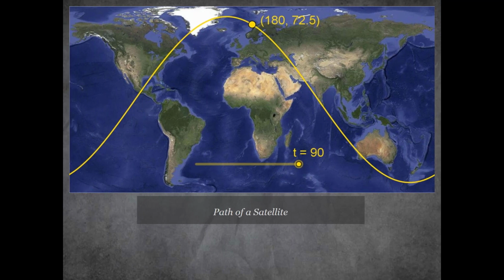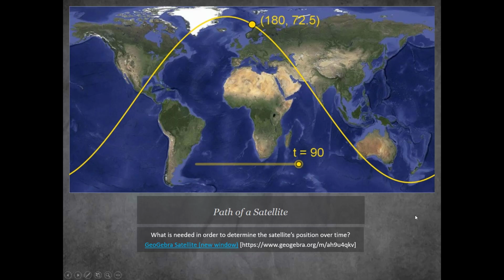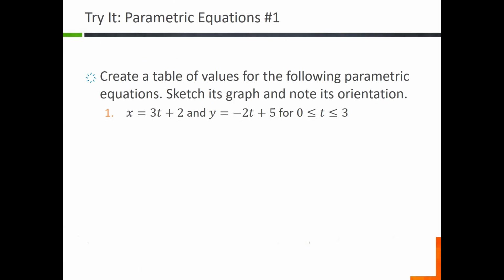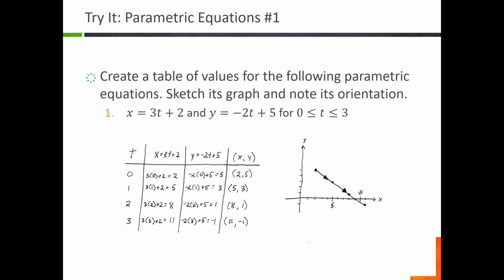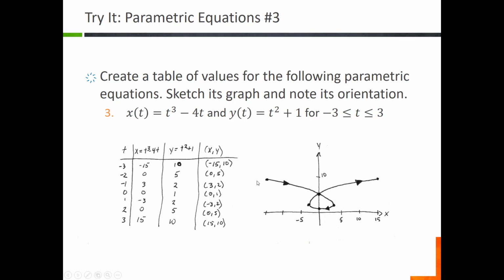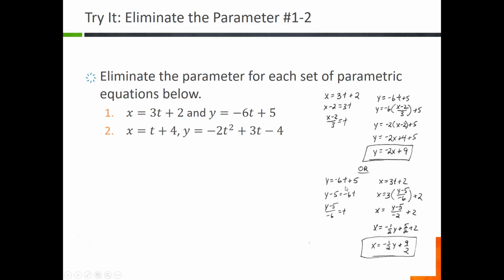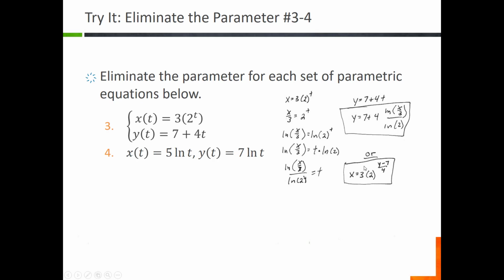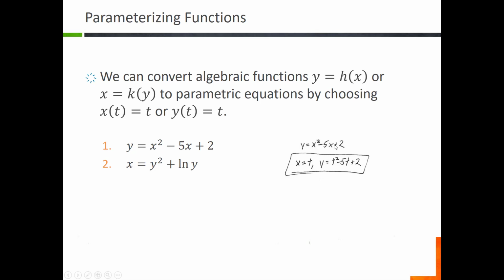Parametric Equations - Basics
This video will show how to create a table of values and sketch the graph of a parametric equation and how to eliminate the parameter.